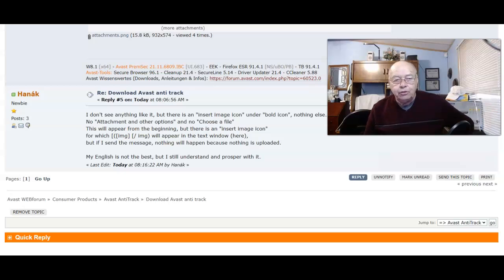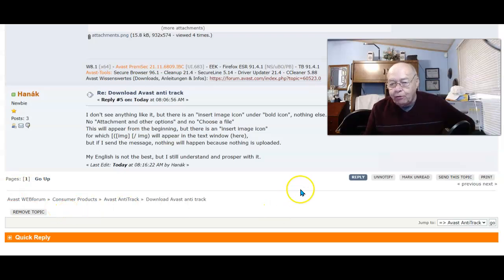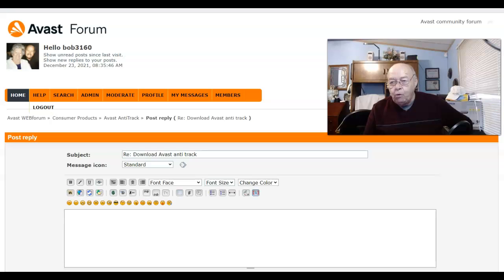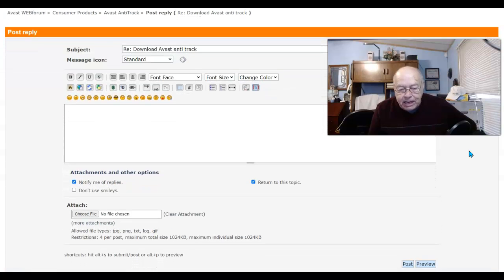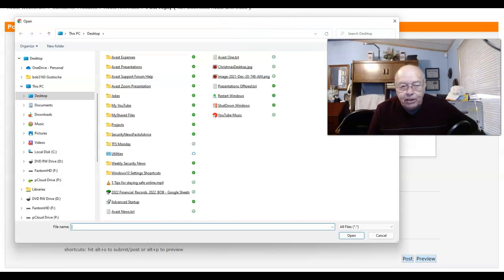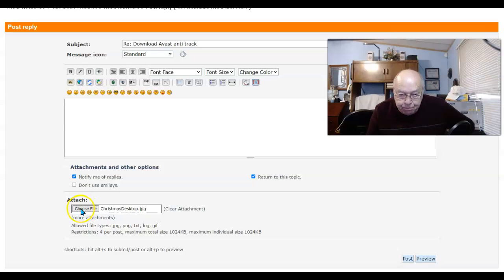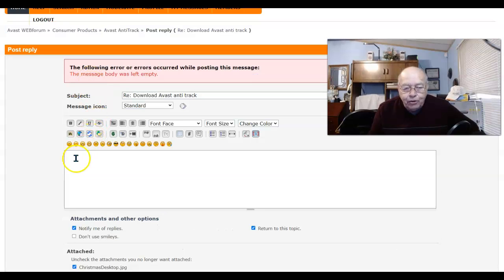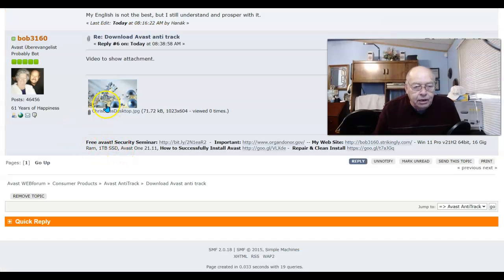Attaching a file on the Avast Support Forum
This shows you how to attach a file or a picture on the Avast Support Forum.